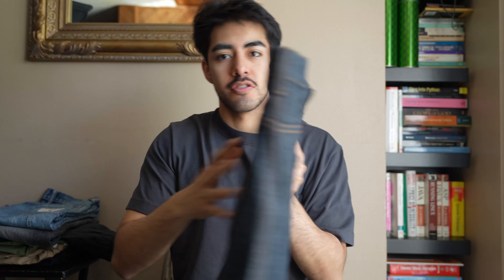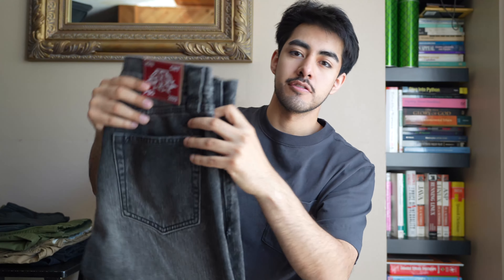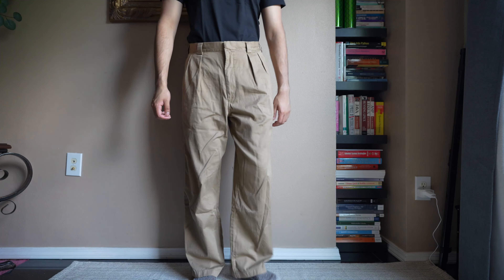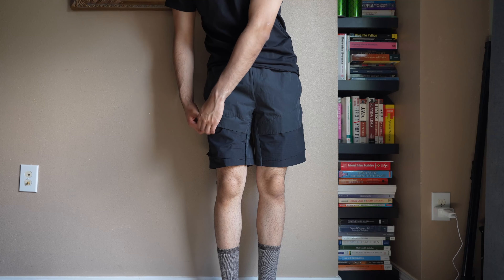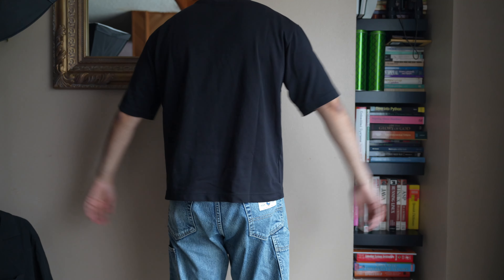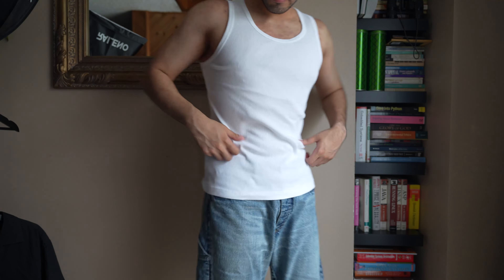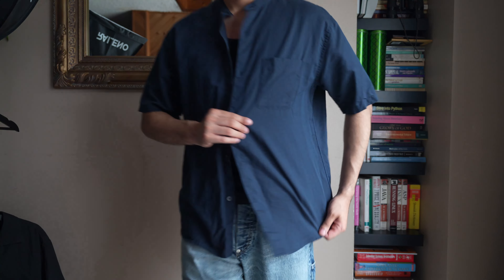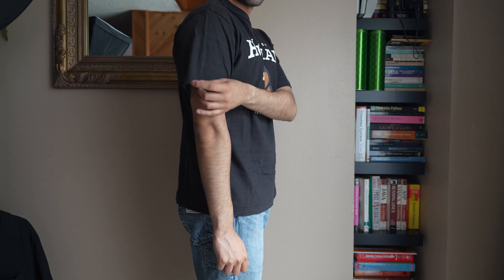Summer Wardrobe Essentials 2024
I will be going over my clothing summer essentials from various brands such as uniqlo, abercrombie and fitch, human made, and more